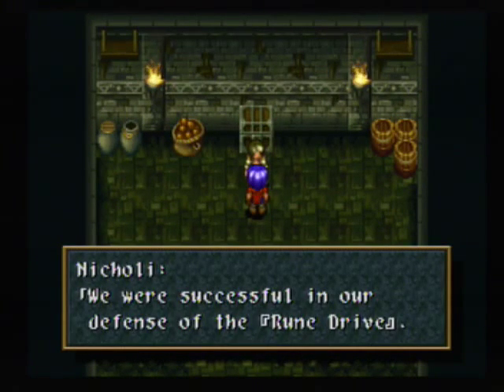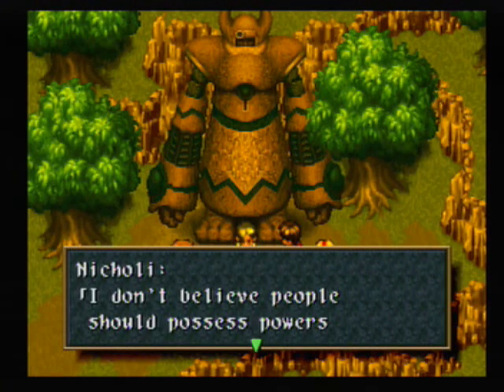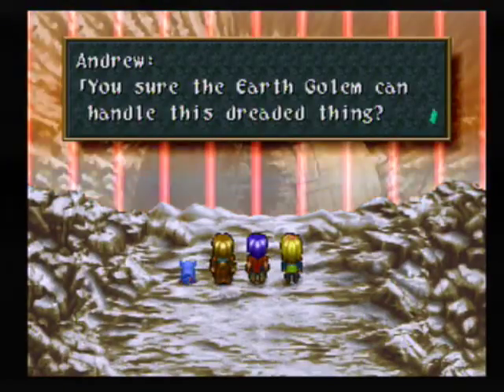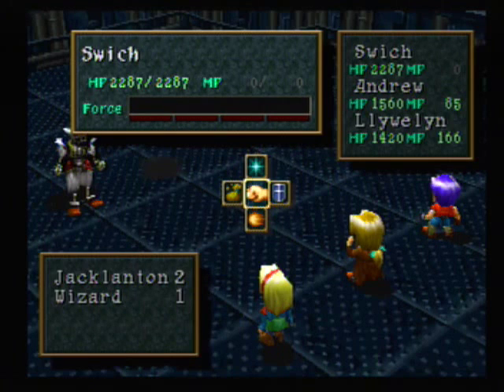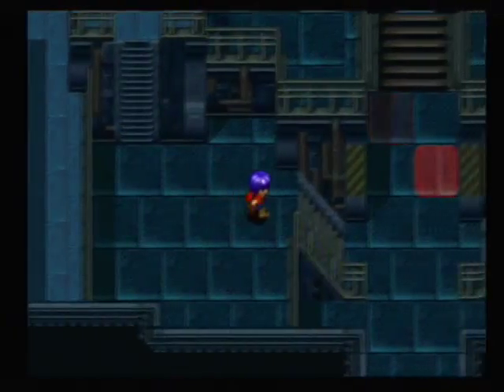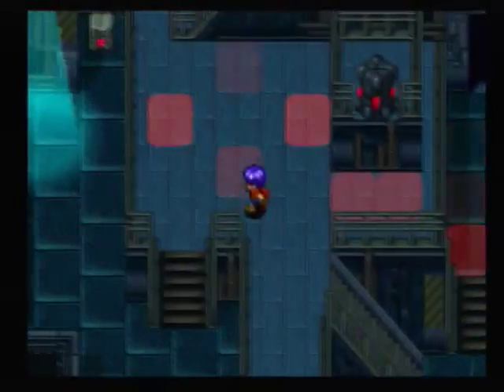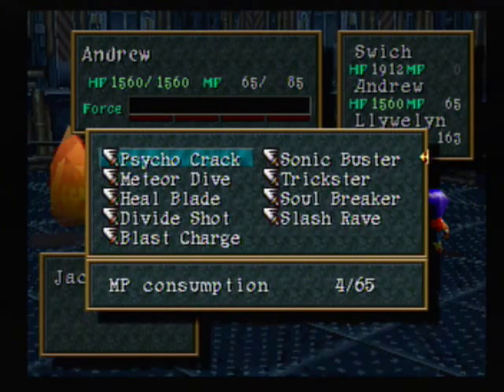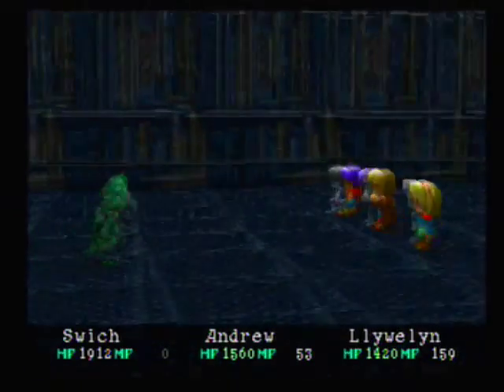Let's Play Wild Arms (PS1) - 54 - The Photosphere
Into the demon's headquarters.